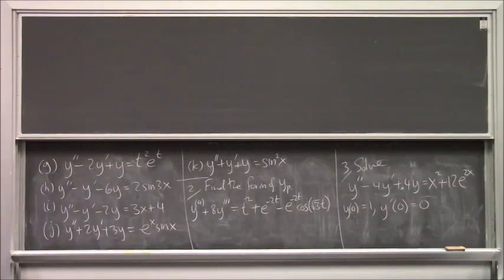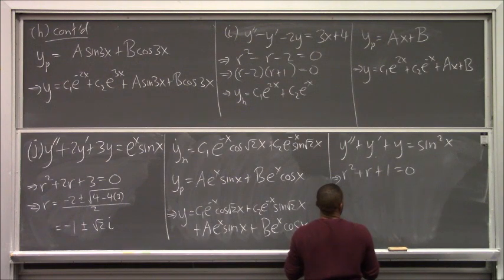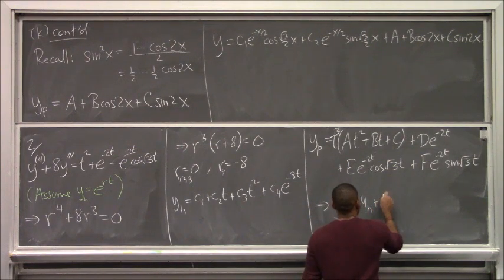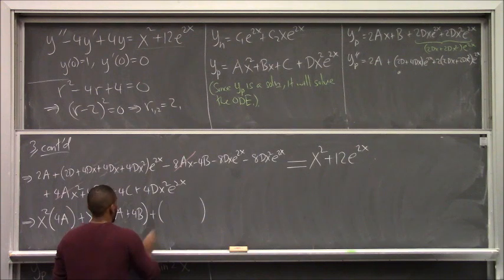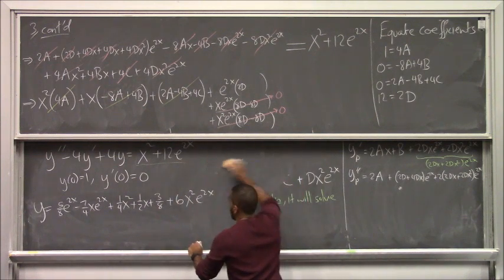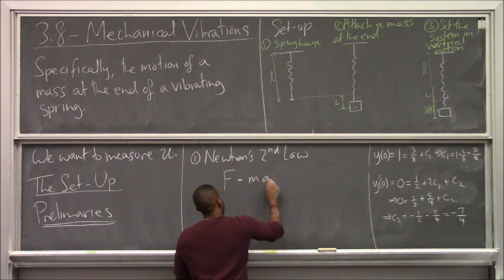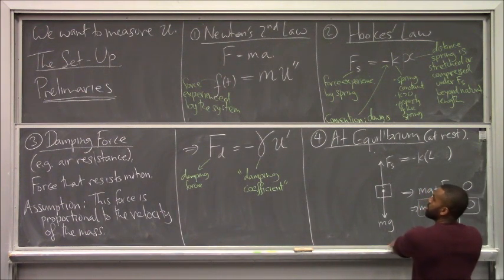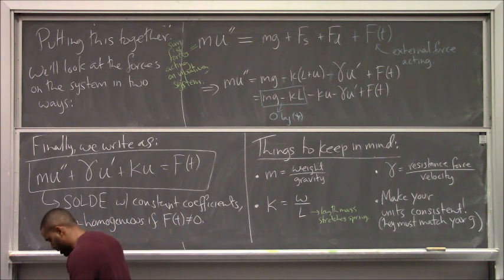Math 391 Lecture 15 - Mechanical Vibrations, after more Undetermined coefficient examples